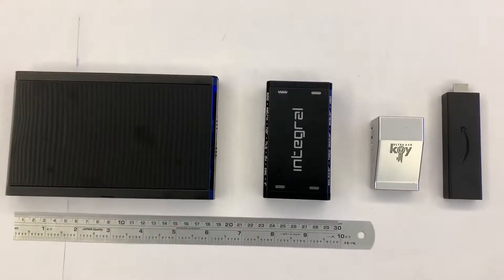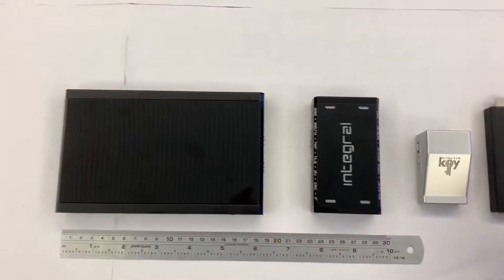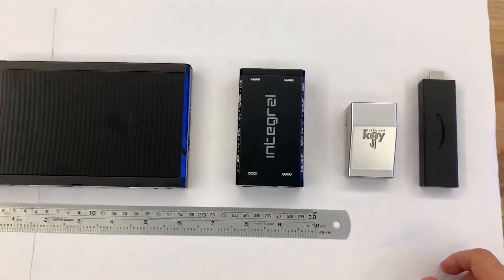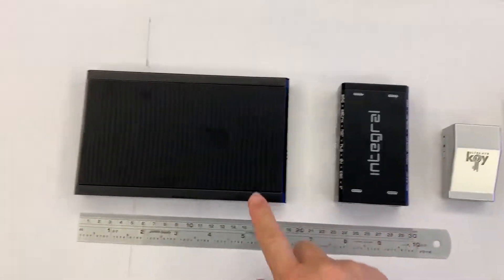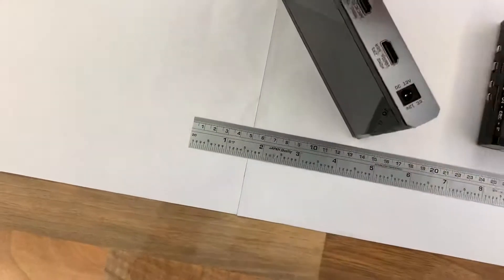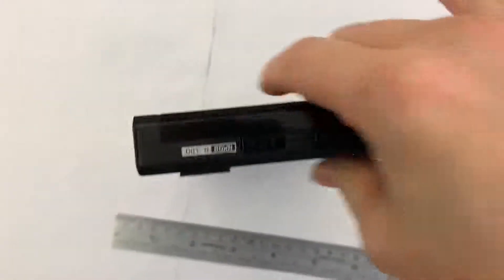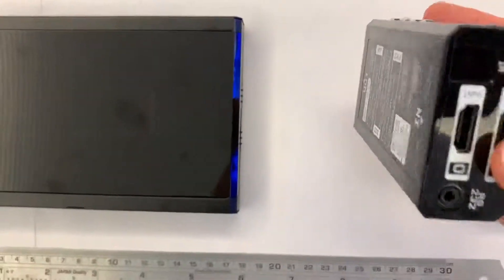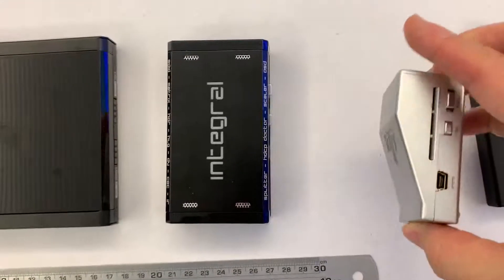Hdfury diva integral2 AVR-Key size compare